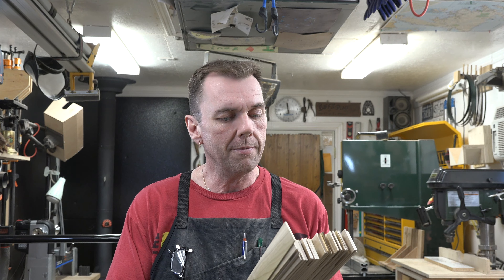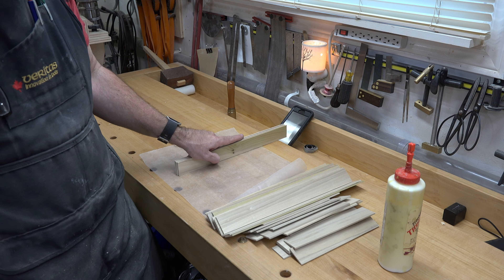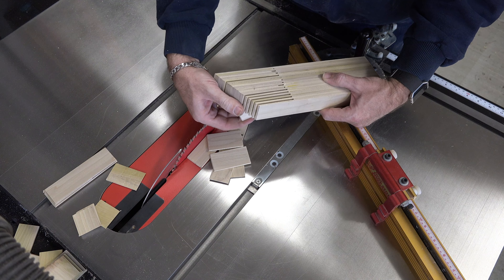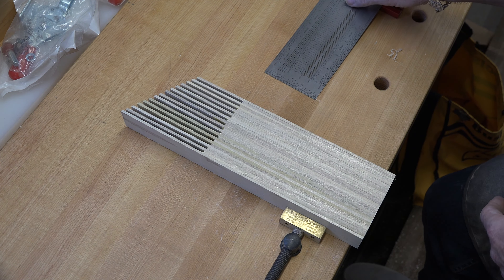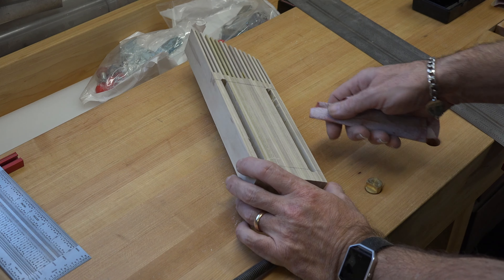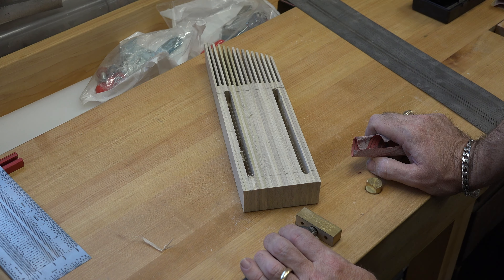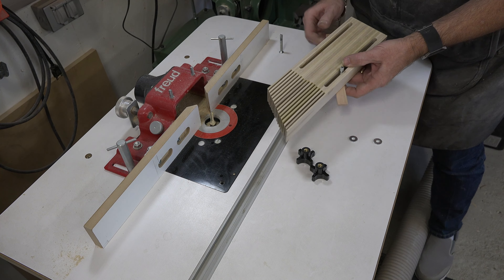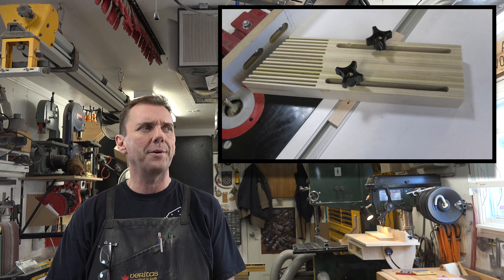Featherboard from Scrap Wood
On this week's show, a great way to use up some scrap from a previous project on the show.  Thanks for tuning in folks.